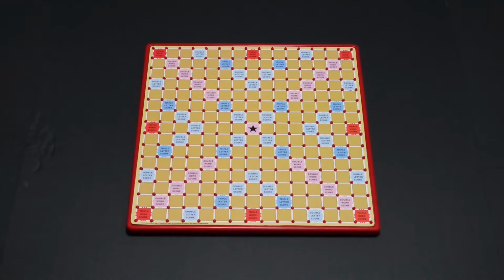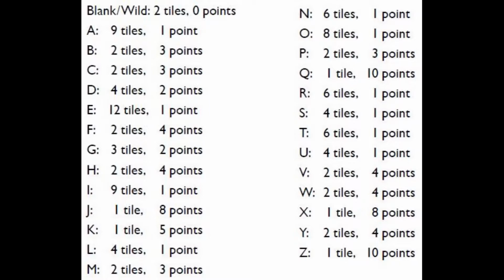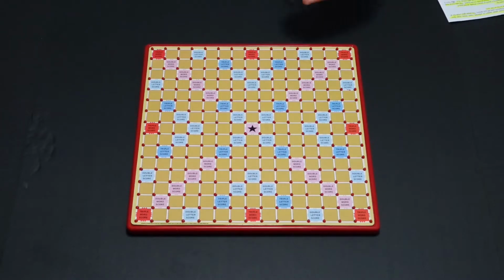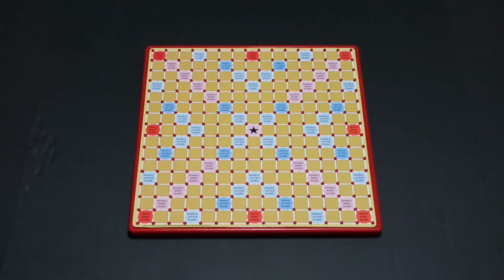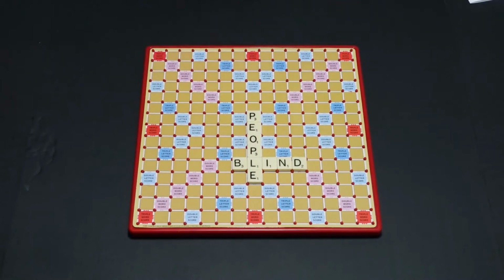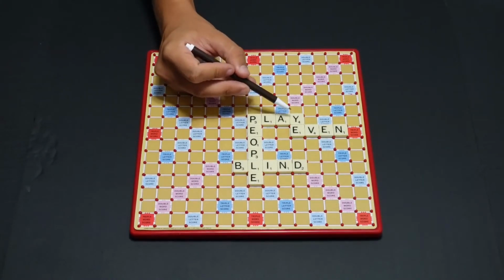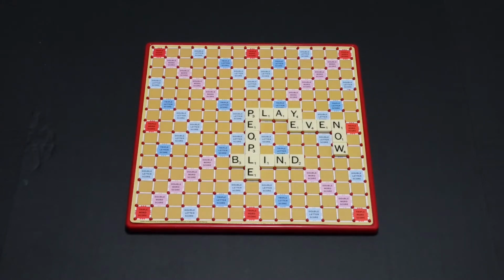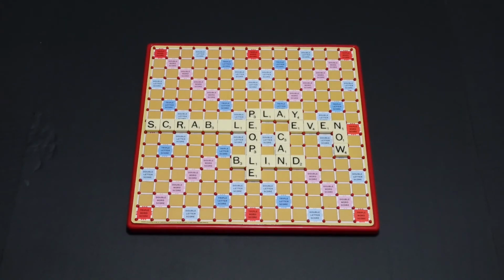Now Even Blind People Can Play Scrabble